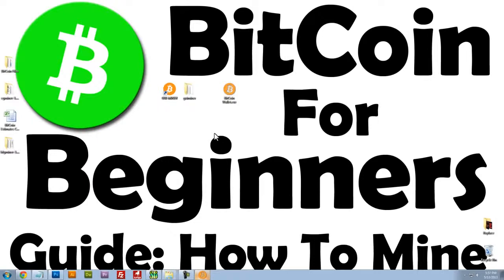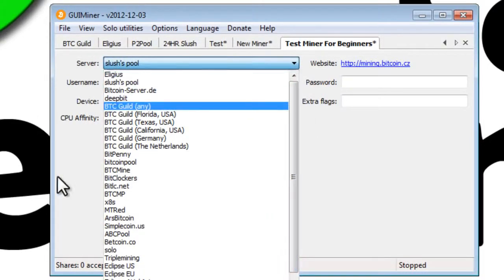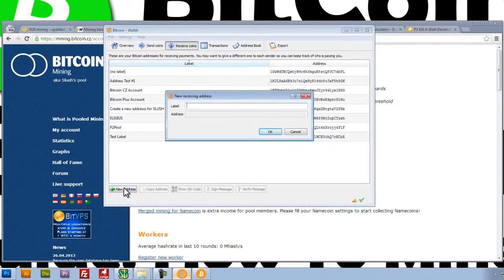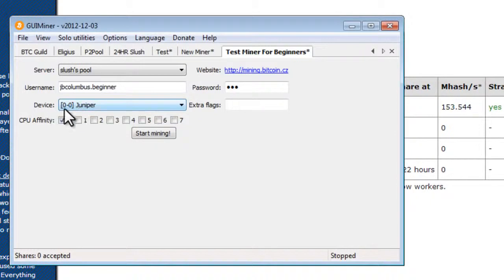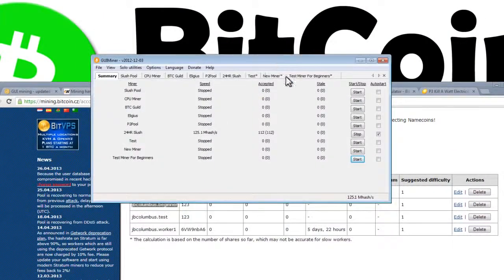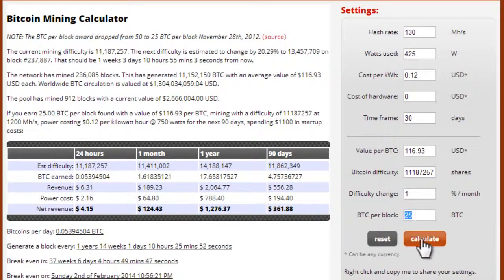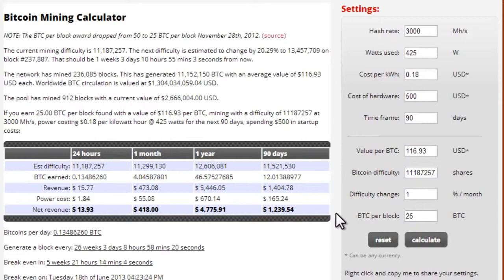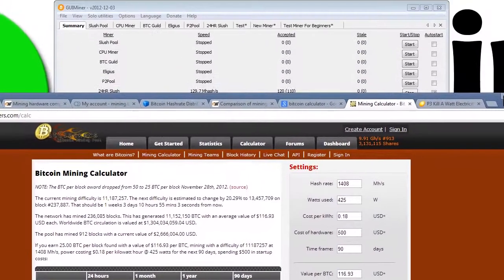Bitcoin For Beginners Learn How To Mine Bitcoin !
What is Bitcoin? and How do you mine it? Well, this video will go over Bitcoin mining and show you how to set up Bitcoin Mining Software on your computer. Bitcoin is a digital currency, which is supported by a P2P network of computers across the internet that act as servers to process the financial transactions of this currency. Some believe Bitcoin is a Scam, or Ponzi scheme, but once one understands the concept of Bitcoin, it is clear that it is not. While the uses for Bitcoin are virtually infinite (paying for goods, services, or money laundering, gambling and drug smuggling) it's structure remains concrete and open source. However, the VALUE of each Bitcoin is disputable. In theory, Bitcoin becomes harder and harder to mine, which means it takes more and more energy (electricity for your computer/"mining rig" to run) to process Bitcoin and solve "Blocks" of data. Therefore, the price of Bitcoin may be related to the price of energy and the cost of maintaining this network. While it is easy to assert that there will be additional computers added to the network daily, which would ease the work load on the initial nodes, one can only speculate that the price of Bitcoin MUST increase over time. Especially when power costs in the foreseeable future will be rising.
Currently, only 21,000,000 Bitcoins can be created, but that I guarantee will rise, as many are hoarding the coins and there just simply wont be enough to go around and not enough work, or transaction data, for the increasing number of miners out there.
Specialized computers and "Mining Rigs" are becoming available from companies such as Butterfly Labs and others, which harness ASIC technology. ASIC means application-specific integrated circuit- so these devices are engineered to mine Bitcoin and only mine Bitcoin. This creates an extremely powerful, and efficient machine, over 100x times more efficient than current setups. These machines are said to be able to mine Bitcoin up to 50 GH/s (if that means anything to you, but it's A LOT) extremely efficiently! More efficient than any desktop computer rig. None of these super computer miners have been shipped/received and it is still extremely uncertain whether these companies are scamming people or not. (I wouldn't PRE-order a $3,000 machine promising me all the money in the world, but many are)
SO - If these machines come to market, they will truly dominate all others and render most other PC's/Rigs worthless. Anyways, enjoy the video!

LEARN MORE AND JOIN THE CONVERSATION ON SOCIAL MEDIA!